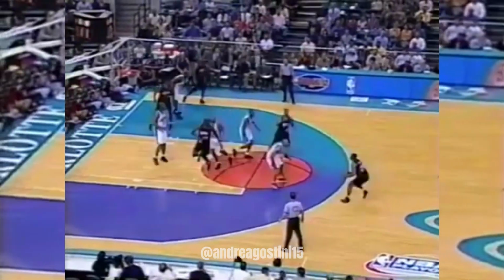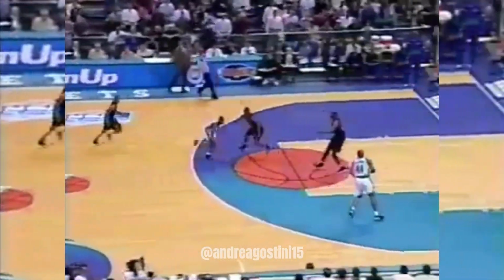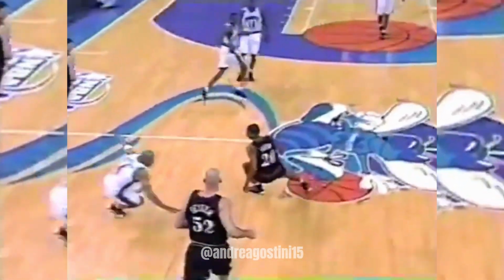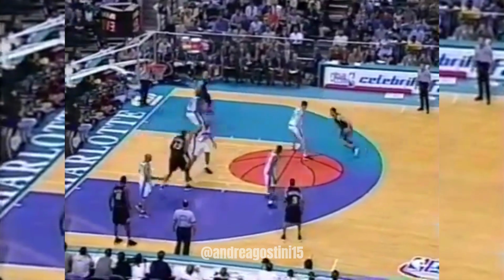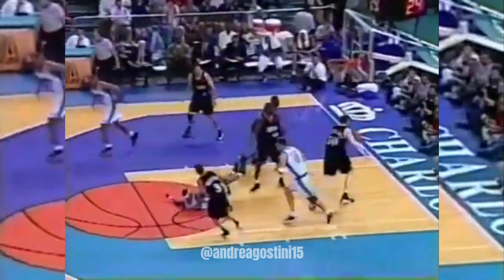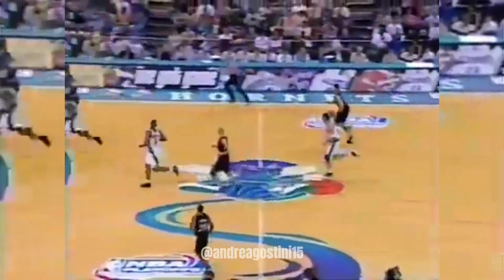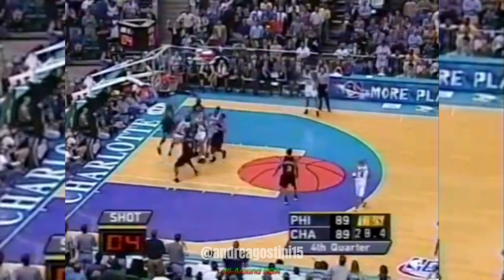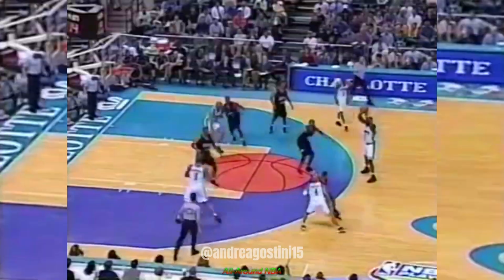2000 Playoffs - Philadelphia 76ers at Charlotte Hornets - Round 1 Game 2 Full Highlights